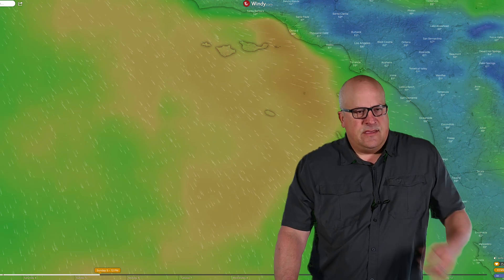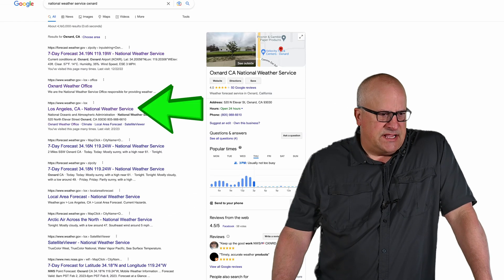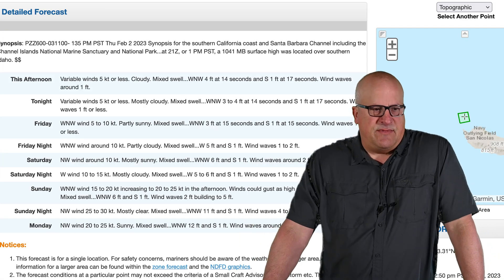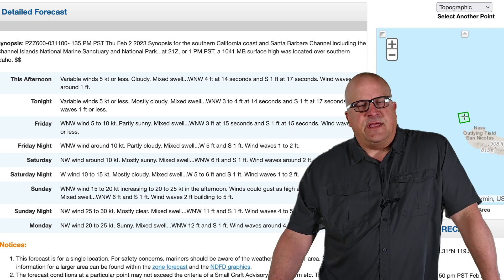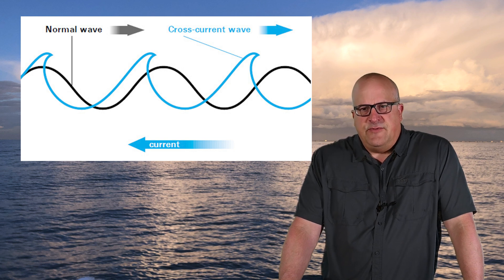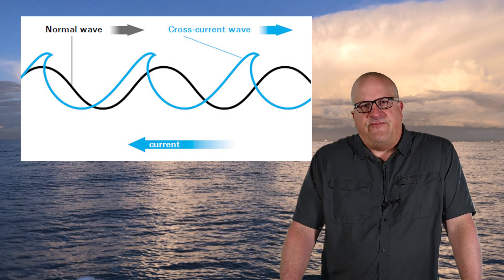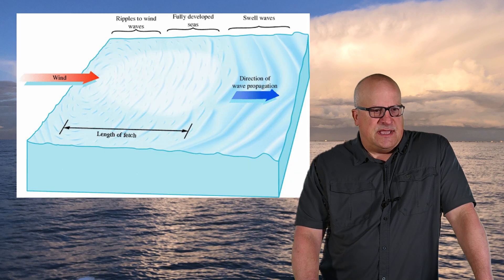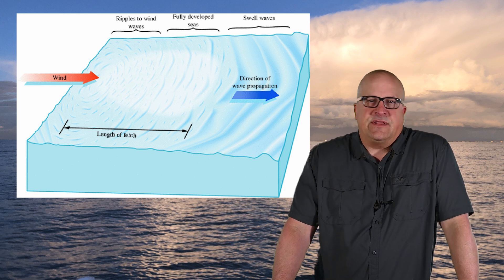Understanding Marine Forecasts - SoCal Bight FISHING ACADEMY Ep. 6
In episode 6 of the SoCal Bight Fishing Academy, Erik Landesfeind explains marine weather patterns and shares resources you can use to get a good idea of what to expect regarding wind and sea state on your next fishing trip.  If you're new to this series you can find the previous videos on the BD Outdoors Channel.